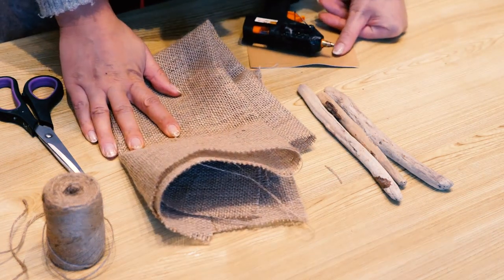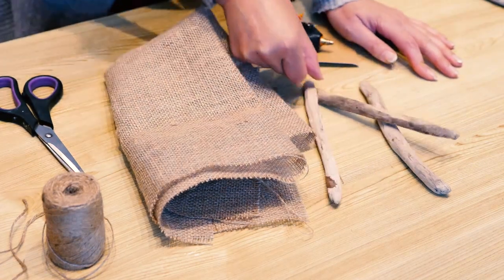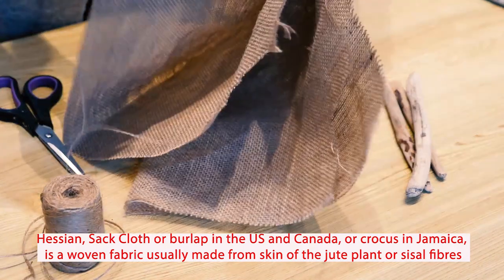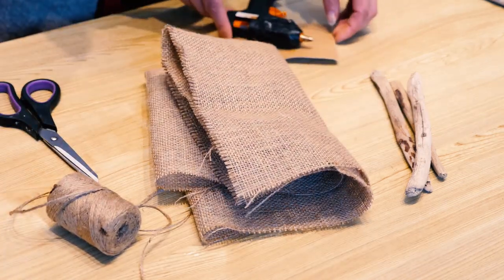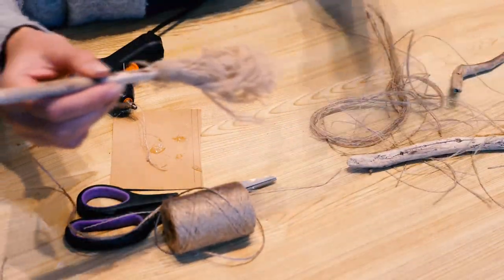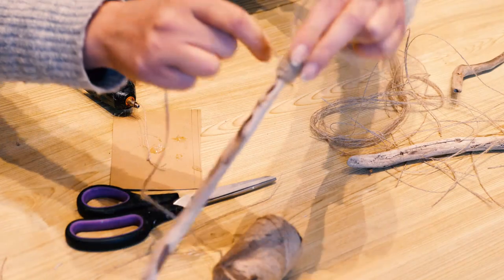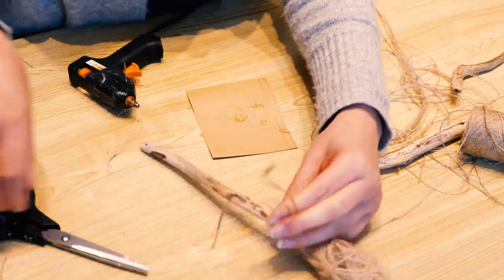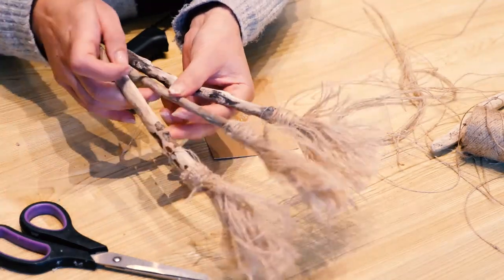AMAZINGLY FAST WAY TO MAKE A CRAFT WITCHES BROOM STICK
Fast and furious way I have discovered to make decorative witches broom sticks.  Super simple to make and using really economical materials. You can use these broom sticks to decorate your carved Halloween pumpkin . You can hang them on your door or any other place in the house where you want a Halloween themed display. What I use them for is when i am making my witch dolls. These simple and fast brooms make a lovely decoration. It really helps my channel . More craft videos coming soon